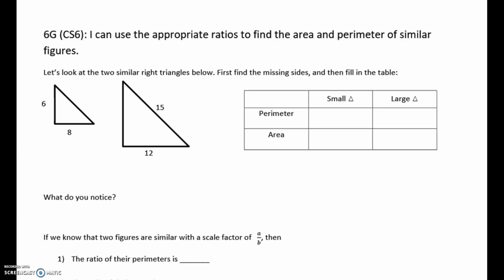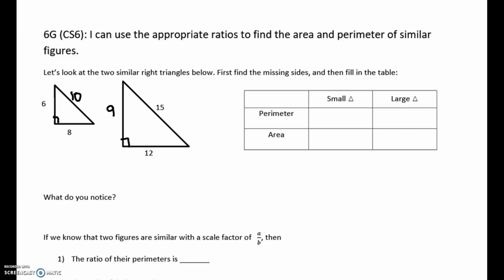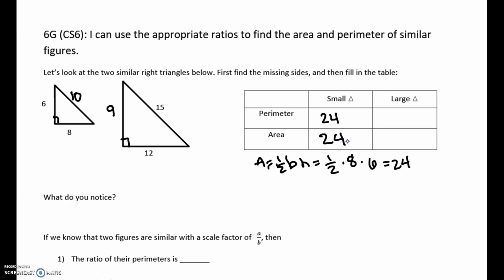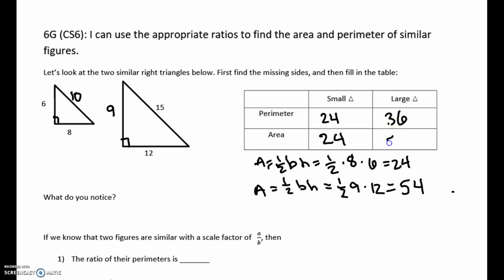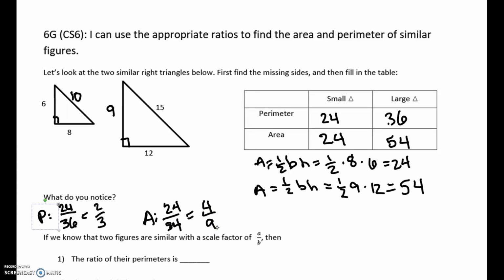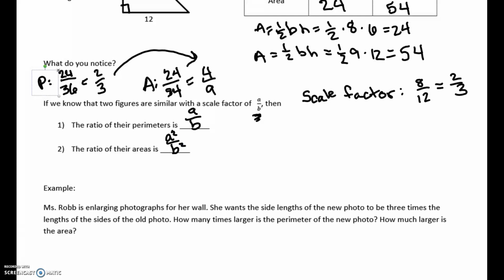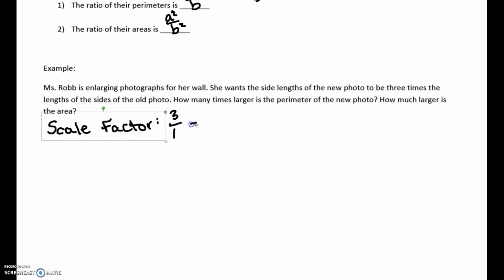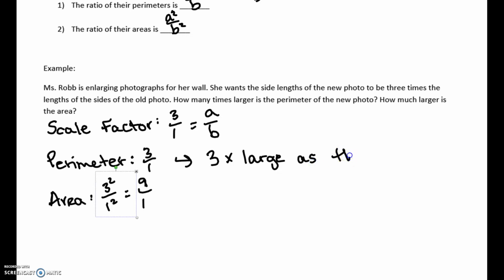Geo Lesson 6G Similarilty in Perimeter and Area